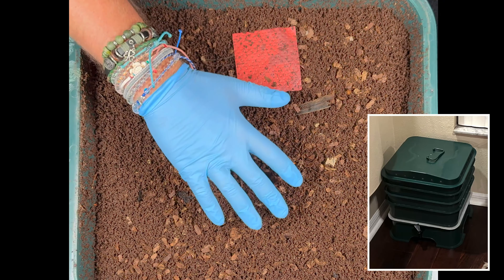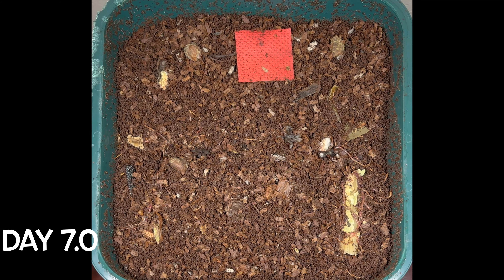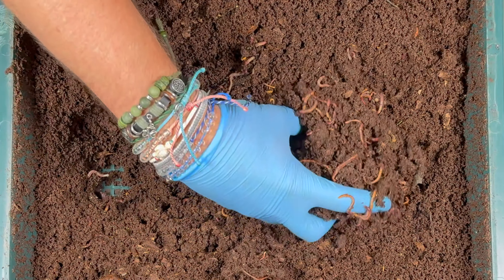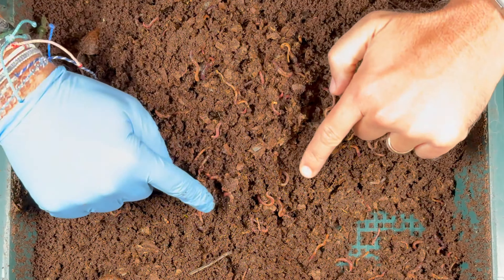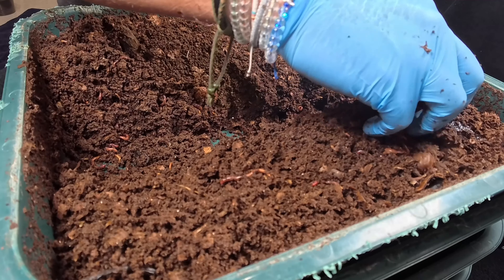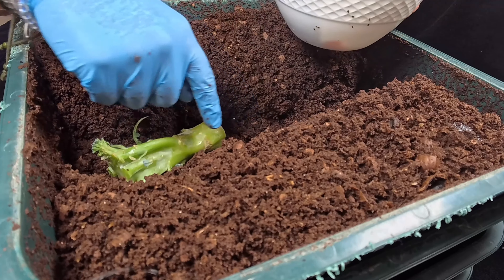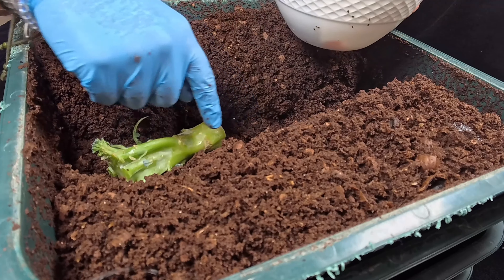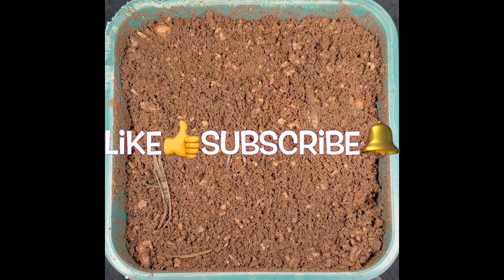How Much & How Often Should You Feed Worm Bins? | Vermicompost Worm Farm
Are you over feeding or underfeeding your worms? Find out how much & how often you should feed your compost worm bin to get natural organic fertilizer in the form of worm castings for your garden!! I give examples and show you how I manage the feedings of my worm bins!

We'll also review our last feeding of this VermiHut Worm Tower & show the results of our top feeding in the form of a Time Lapse!

Epigeic worms or composting worms are fascinating natural composters & fertilizers that are in most homesteaders bag of tricks to make free organic fertilizer & soil amendments as well as fishing bait. If you've ever thought about vermicomposting or composting with worms to make organic fertilizer & natural soil amendments with your plant based kitchen scraps or food waste, this is the channel for you. I have 4 worm composting bins which you can watch from start to finished worm castings on the 4 playlists following each worm bin.

Below are some of the items I use for vermicomposting & my channel's videos. Thank you for supporting this channel!

Worm Bins I use:
Vermihut 5-Tray Worm Compost Bin
Urban Worm Bag V2
20 Gallon Fabric Grow Pots
3 gallon Rubbermaid Roughneck tote

Equipment I use:
12 Sheet Cross Cut Micro Shredder (I use it to shred cardboard)
Worms Red Wiggler mixes ENC's

Other useful equipment for worm farming:
5 stackable sifter with different sized mesh

Cameras & camera equipment I use:
Insta 360 ace pro

4 Ocean bracelets I wear

00:00 Intro
00:08 What to look for
01:05 How fast worms eat Time Lapse
01:47 Peanut shell checkin
02:10 New worm bin = More often
02:44 Last feeding recap
03:16 Older worm bin = Less often
04:04 Lots of worms
04:57 Feeding setup
05:54 New big feeding
06:48 Amendments
07:39 No better or faster bedding!
08:27 Small feedings often
08:43 Big feedings spread out over time